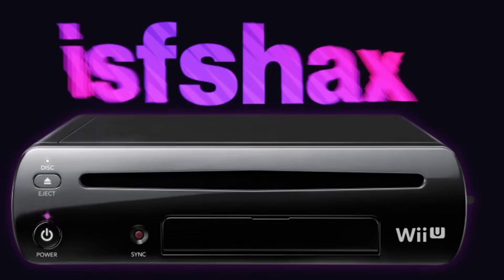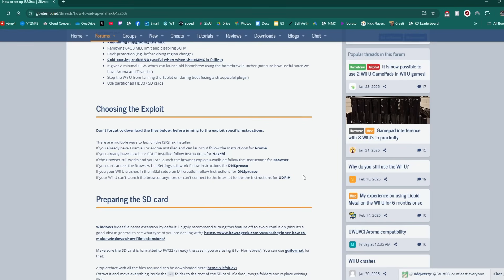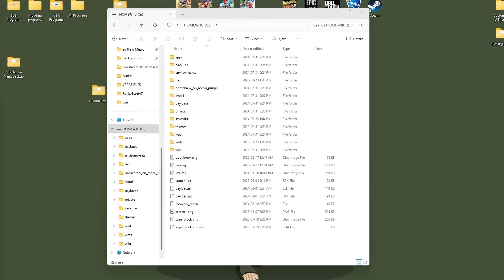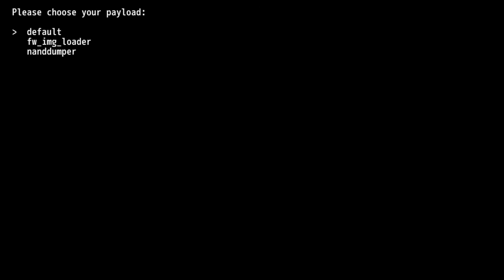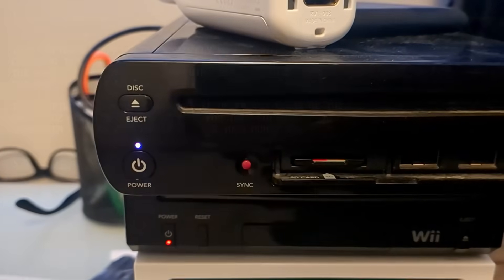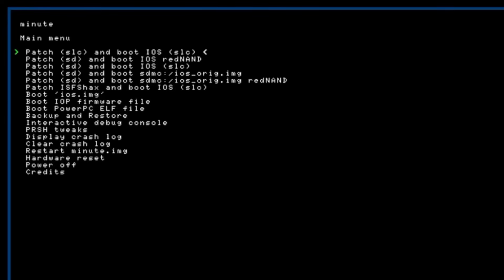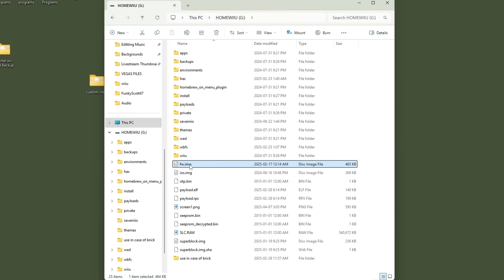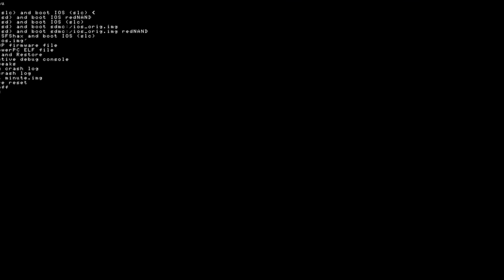Protect Your Wii U From Bricking NOW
In this video, we install ISFSHax, which is a means of saving your Wii U from Bricks, and more specifically, Nand chip failure (Thanks Nintendo). We are doing this whether you have Aroma CFW or a STOCK Wii U!

Next Guides with ISFSHax (comment if you want me to make videos about these)

Already Bricked? Well, you can try this

Products I Use:
128Gb PNY USB Stick
32Gb USB Stick
128Gb Micro SD Card
32 GB: Micro SD Card
500GB HDD
1 TB HDD

⌛TimeStamps
0:00 Overview/What you need
1:38 SD Preparations
3:25 Running Exlpoits (to get to minute menu)
4:26 Important Backups + Installing ISFShax
8:19 Fastbooting to Aroma (Skipping Minute menu)
11:05 What's next